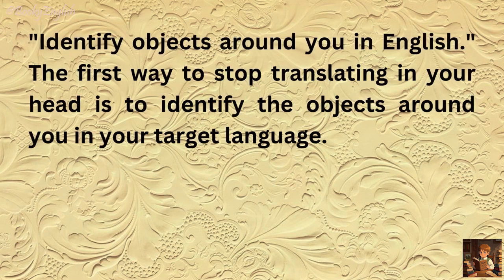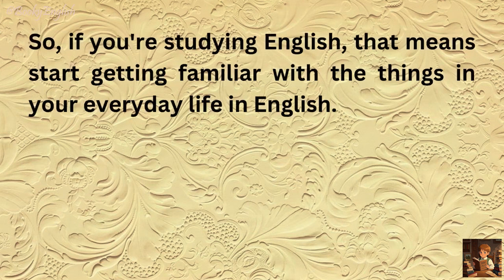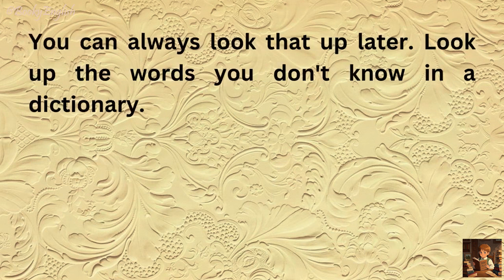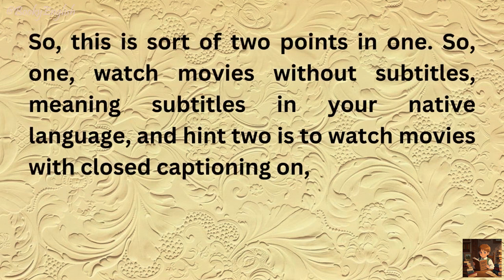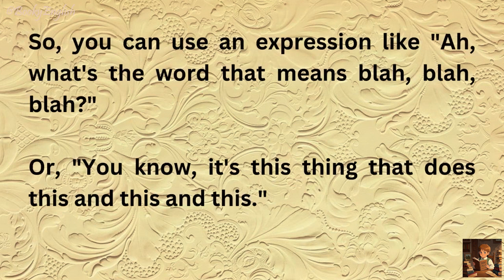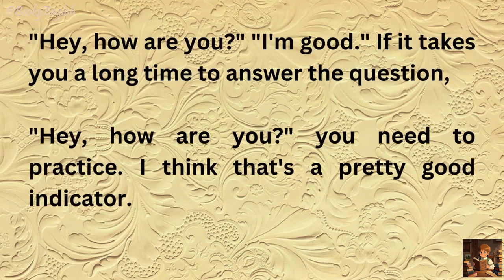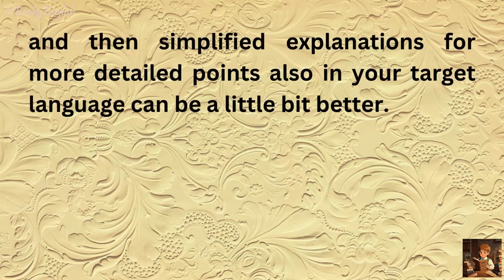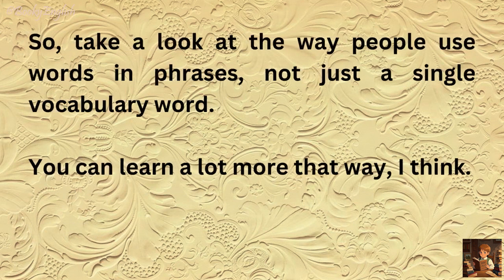BOOKY ENGLISH | Why You Must Listen | Learn English Through Story | Improve Your English Skills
🏴Title: BOOKY ENGLISH | Why You Must Listen | Learn English Through Story | Improve Your English Skills
Welcome to BOOKY ENGLISH, your ultimate destination for learning English in a creative and engaging way! 📚✨ If you want to improve your English naturally, effortlessly, and effectively, you're in the right place. Language learning isn’t just about memorizing words—it’s about exploring cultures, stories, and expressive ways to communicate!

🔍 What You’ll Get:
📚 Learn English Through Books – Discover classic stories like Robinson Crusoe while expanding your vocabulary and grammar.
🗣️ Real-Life Conversations – Improve pronunciation and fluency with practical, engaging dialogues.
💡 Quick Learning Tips – Simple hacks to help you remember vocabulary and grammar more effectively.
🌍 Cultural Insights – Understand how English is used in different contexts through fascinating cultural nuances.

BOOKY ENGLISH is led by passionate language educators who believe learning English should be enjoyable, accessible, and inspiring. With the right approach, anyone can master English!

Connect with thousands of learners worldwide and improve your English in a fun and effective way. 📲✨